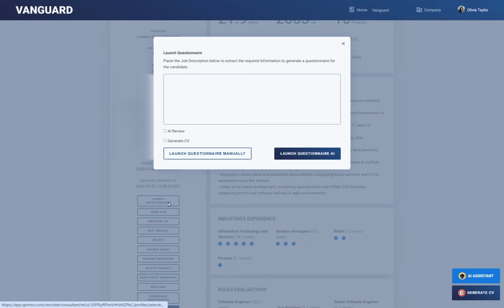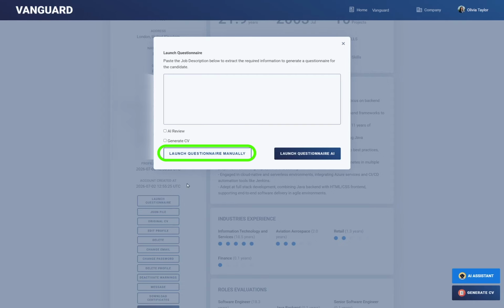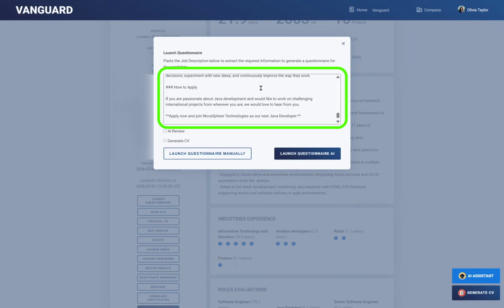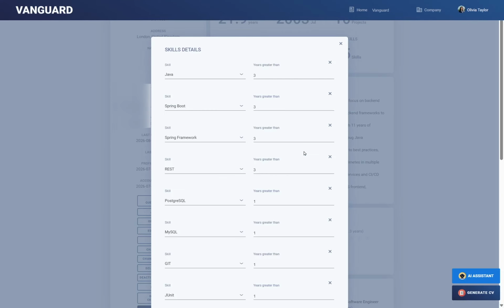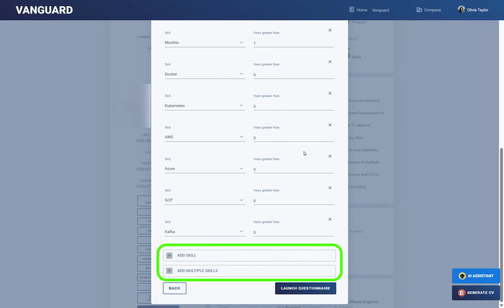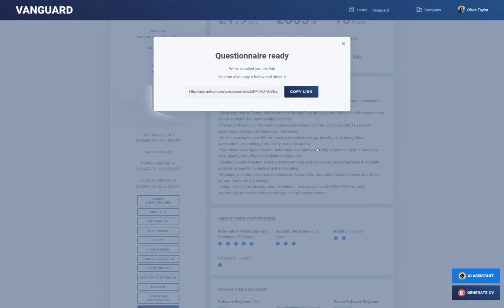How to Launch a Questionnaire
Learn how to create and send a questionnaire in Sprint CV. In this tutorial, you'll learn how to:

- Launch a questionnaire from a consultant's profile
- Choose between manual or AI-based questionnaire creation
- Add skills manually, individually or multiple at once
- Paste a job description to generate skills with AI
- Opt to run an AI Review and generate a CV alongside the questionnaire - Launch the questionnaire and review or add skills before sending
- Send the questionnaire link to your consultant
- Understand how the consultant answers and assigns tech stack to projects
- Receive the updated profile by email once the consultant completes it

Follow this step-by-step guide to quickly gather accurate, up-to-date skill information straight from your consultants. Need help?